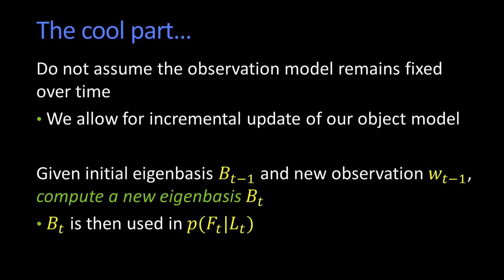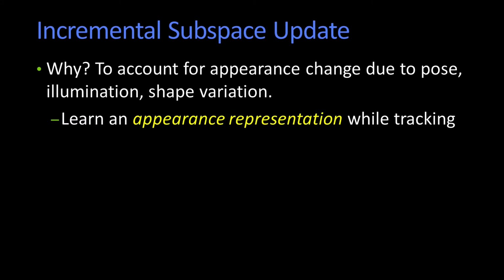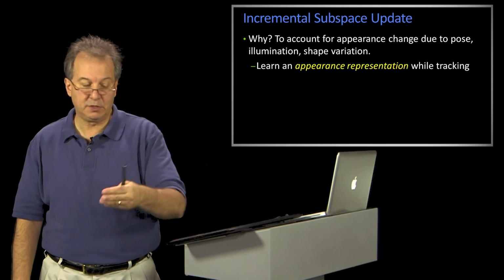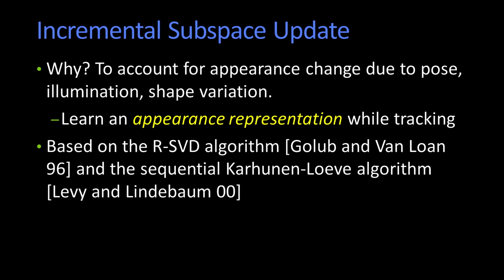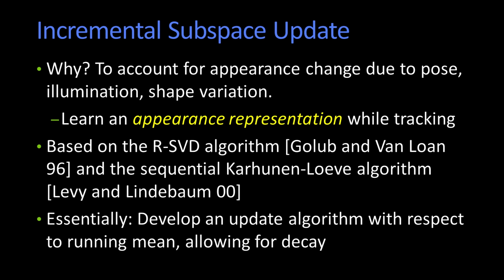Incremental Subspace Update